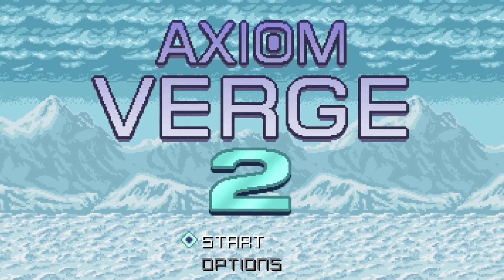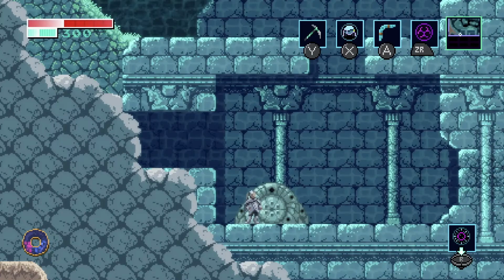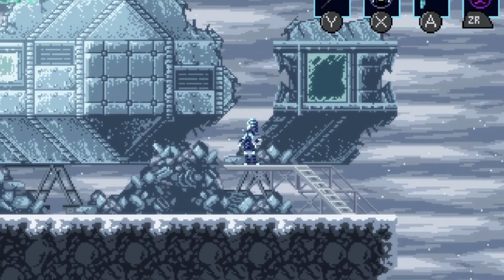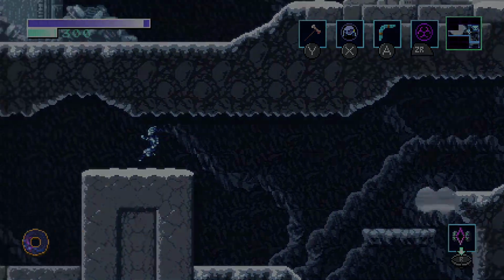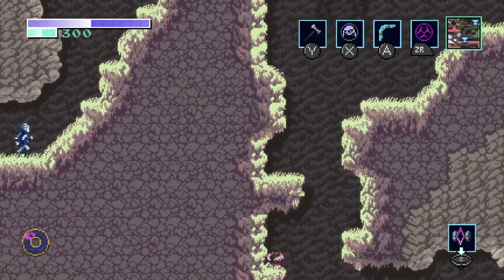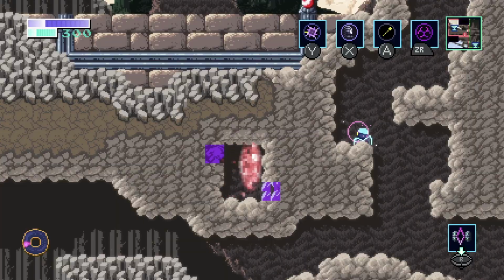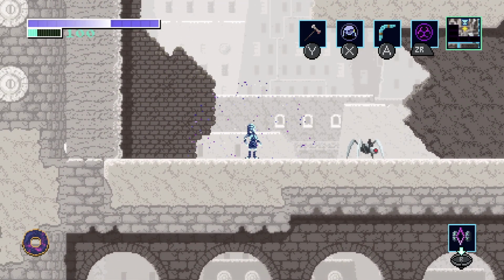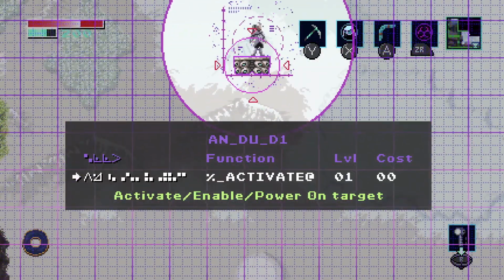Axiom Verge 2 Review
Axiom Verge 2 has just been released. The game is available for console and PC. This review of Axiom Verge 2 has been played on the Nintendo Switch. I check out the game and see what the game developer Thomas Happ has created this time. Is Axiom Verge 2 worth buying? Find out in this review of Axiom Verge 2.